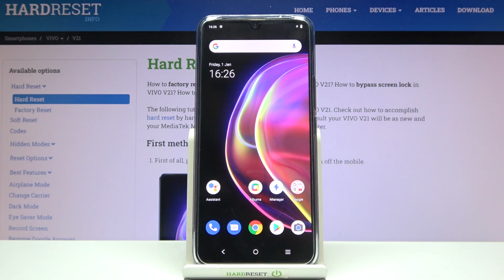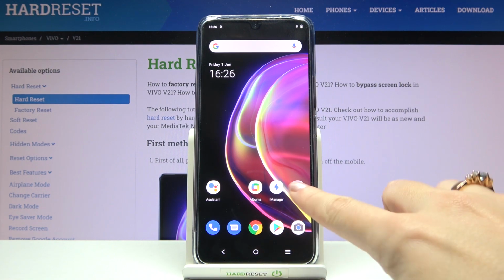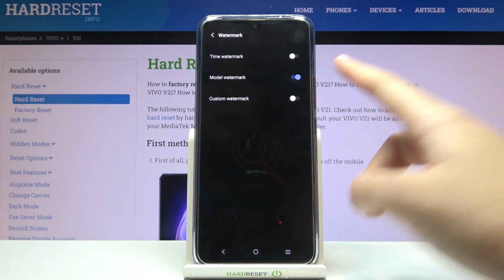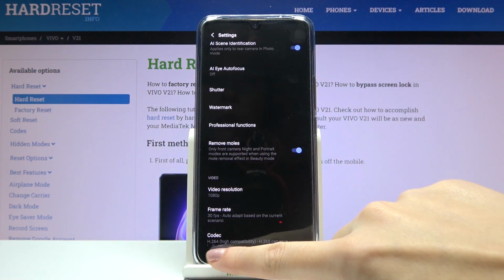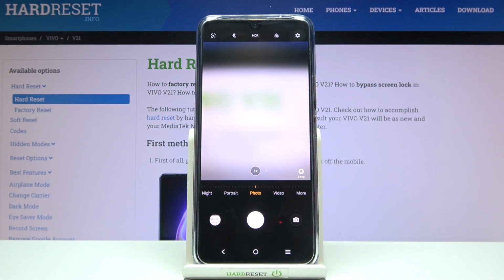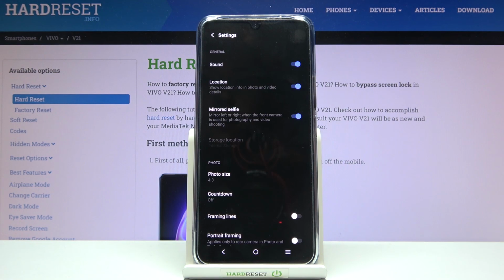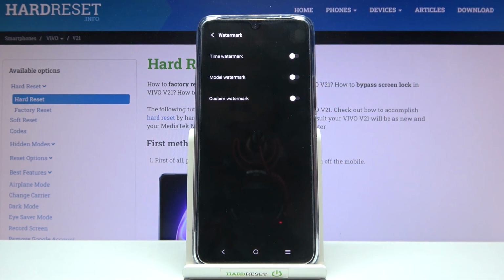How to Set Camera Watermark on Vivo V21 5G - Manage Photo Sticker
Here is how to add or remove a watermark from photos on Vivo V21 5G. It can be done very easily and quickly with just a few clicks. Check out the video below for how to Enable or Disable watermarking on Vivo V21 5G. Visit HardReset.info's YouTube channel for more useful tutorials.

How to Remove Camera Watermark on Vivo V21 5G?
How to Disable Watermarks from Photos on Vivo V21 5G?
How to Add Camera Watermark to Vivo V21 5G Photos?